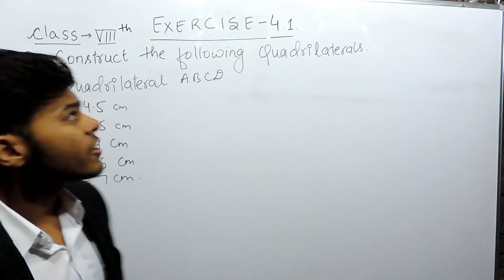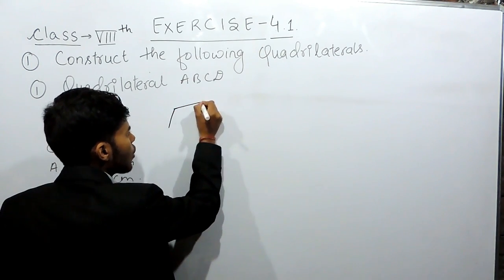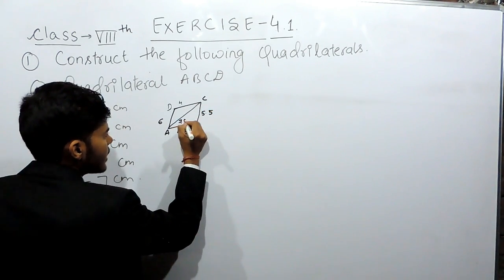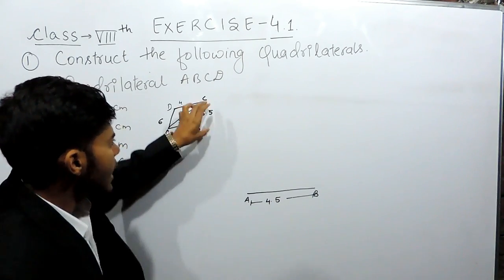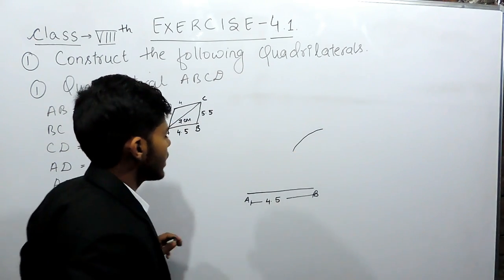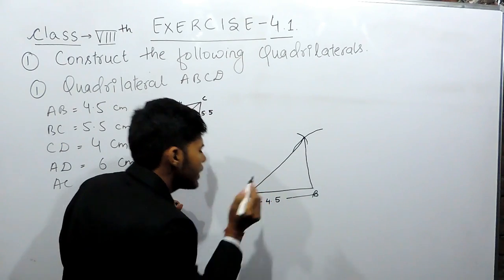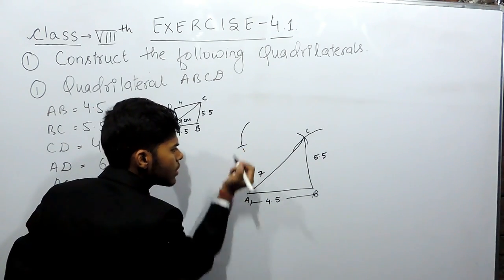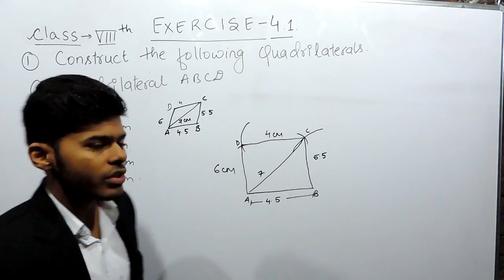Practical Geometry - Chapter 4 exercise 4.1 Q 1 - Introduction - NCERT Class 8th Maths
Practical Geometry - Solutions for Chapter 4 Class 8th mathematics, NCERT / CBSE solutions for Class 8th Maths. Get Textbook solutions for maths.

Circuituncle == online electronics components store
Example: If you want to learn Arduino, this kit will helpful.